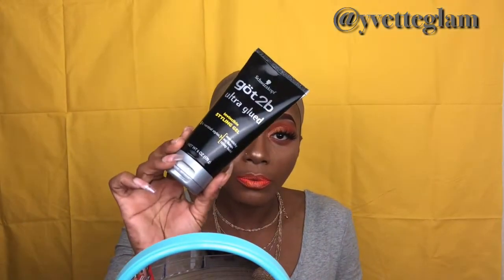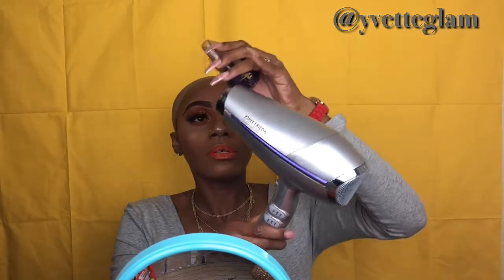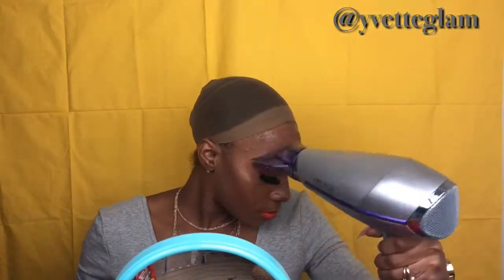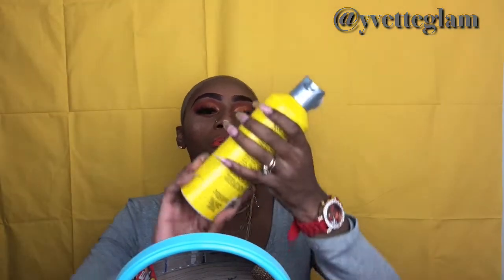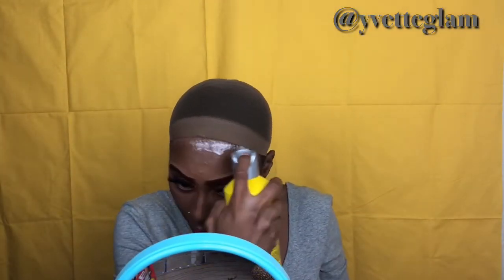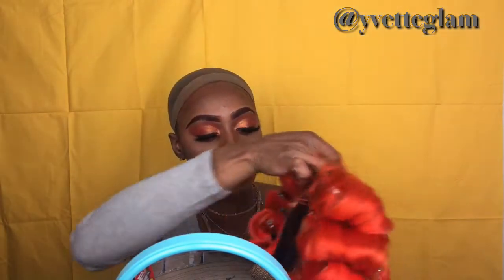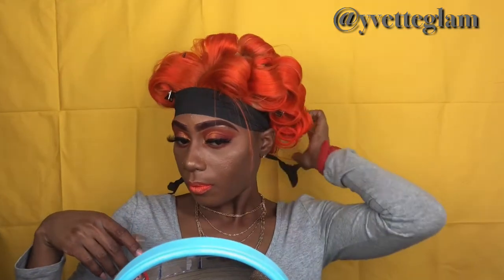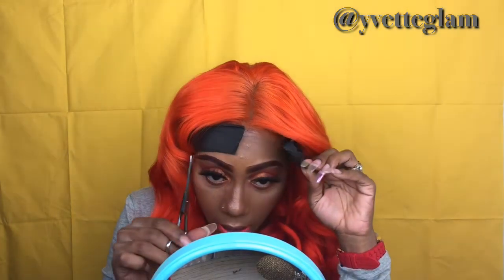How to: apply lace closure wig | orange hair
Hey y’all thanks for clicking on my video. I love doing makeup, that is my new love!! Hair and fashion is my passion it always has been.

I’m from Kansas City, Mo

I’m 31

Social platforms FB_IG @yvetteglam